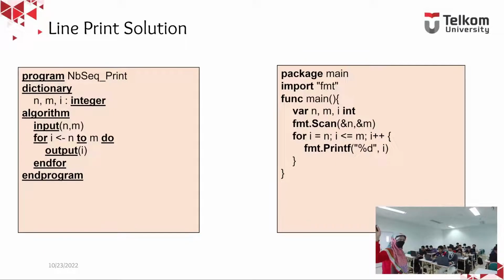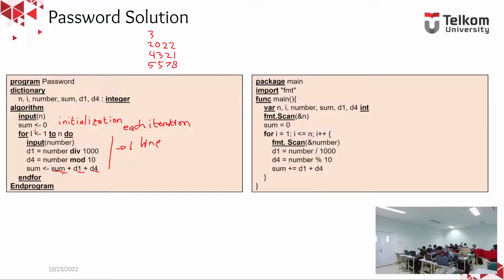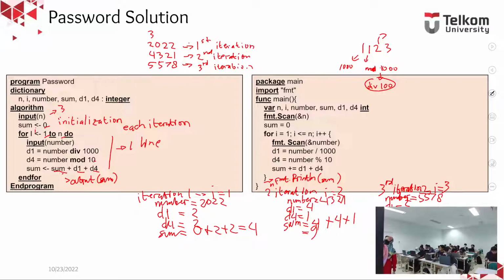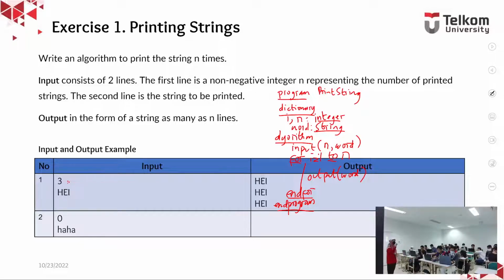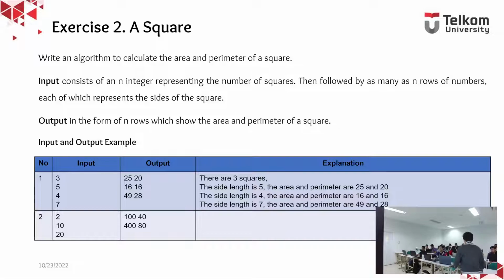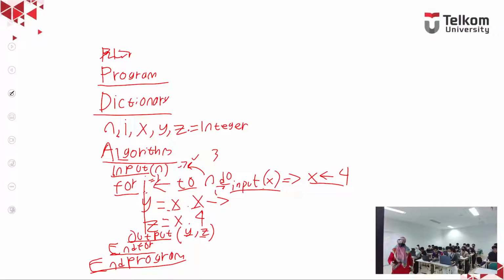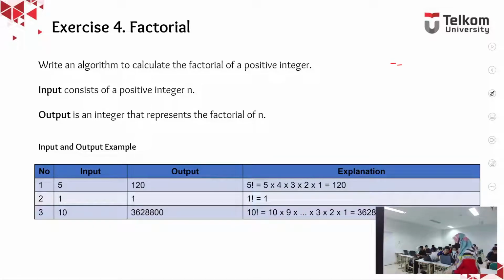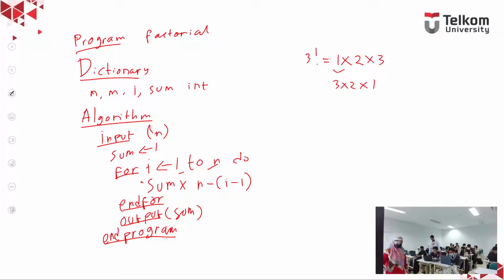Record Matkul PemPro Kamis, 3 November 2022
klo misalkan ada masukan dari klean semua silahkan ya